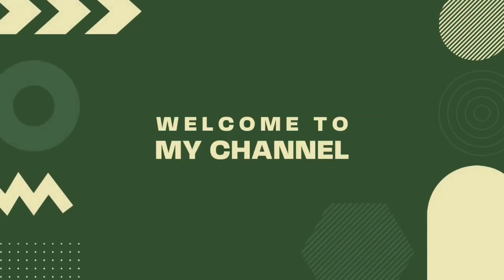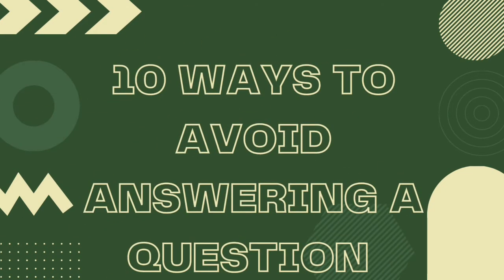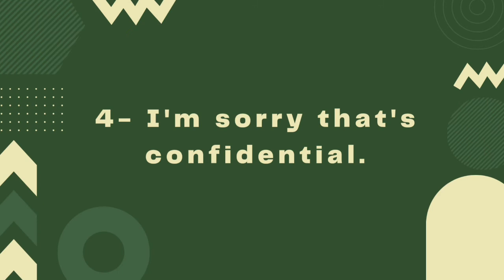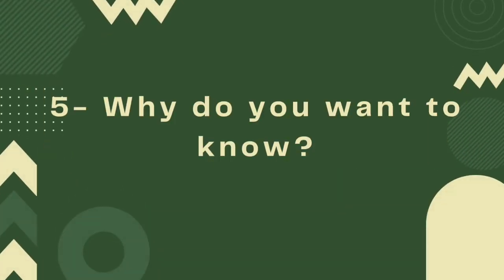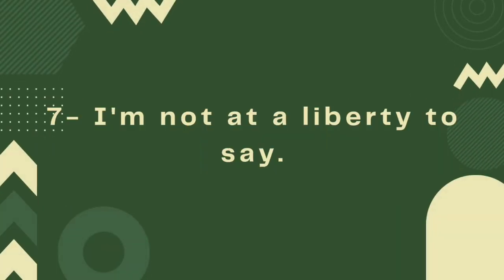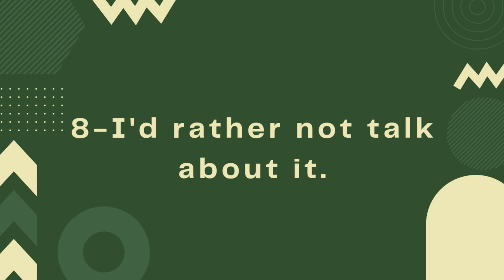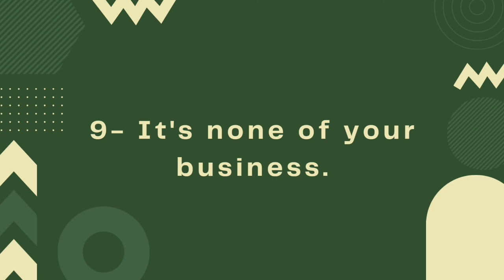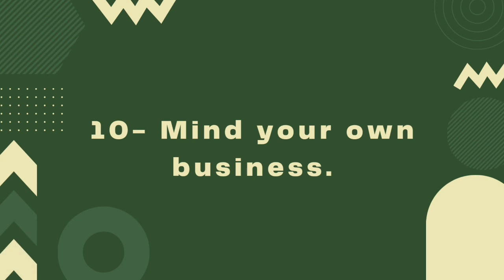10 WAYS TO AVOID ANSWERING A QUESTION